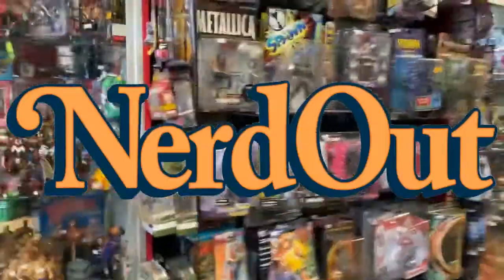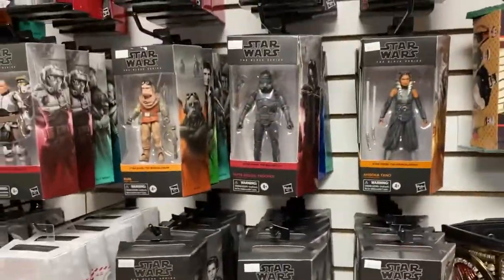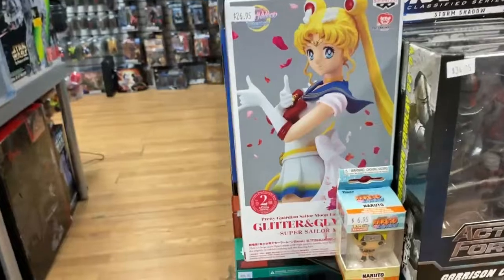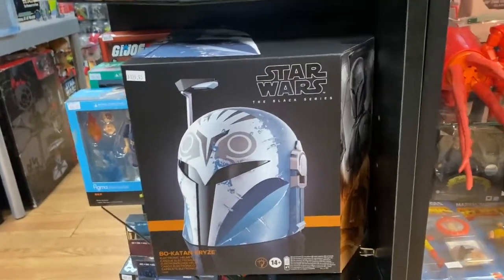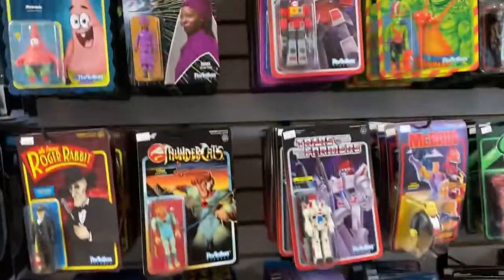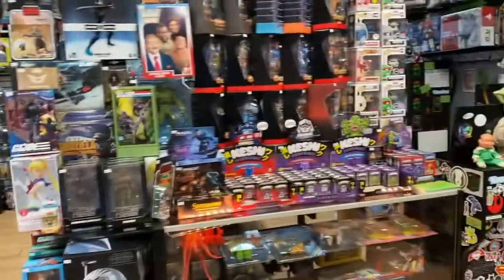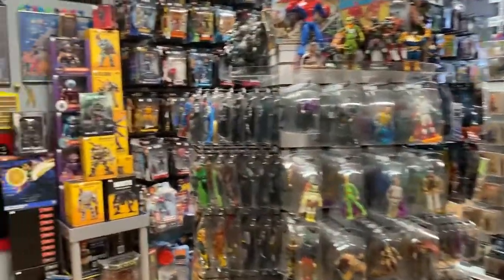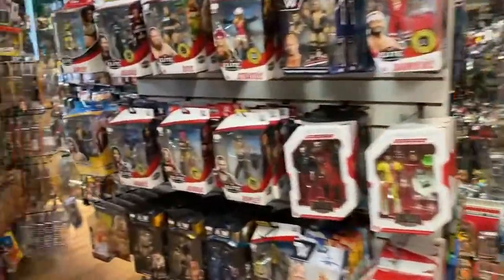New At Nerd Out 7 15 2022 Yo Joe!!!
New Star Wars, G.I. Joe, Transformers WWE Elite, Mortal Kombat, Gargoyles, DC Multiverse, Thundercats & More!